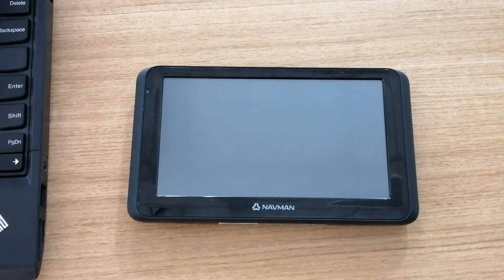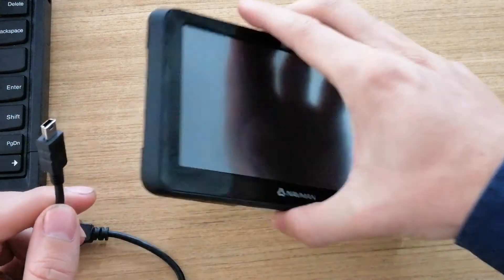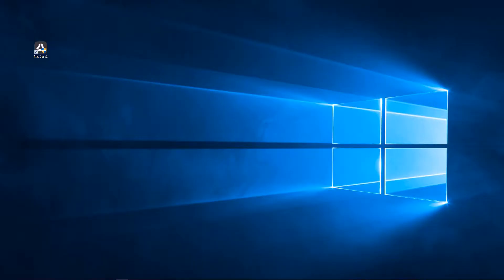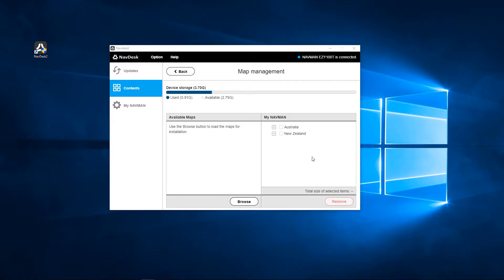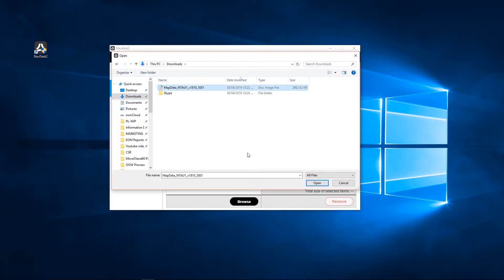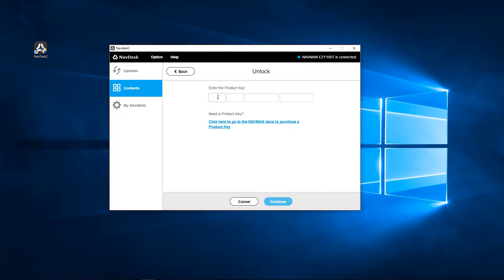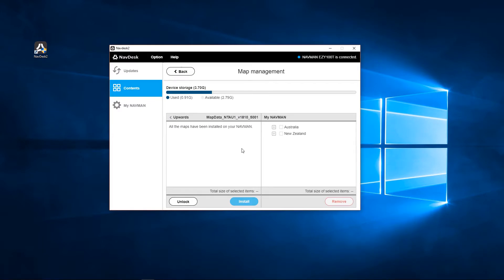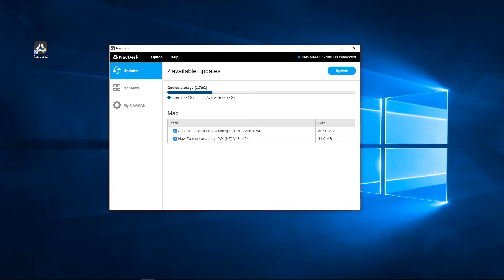How to install purchased Monthly map updates